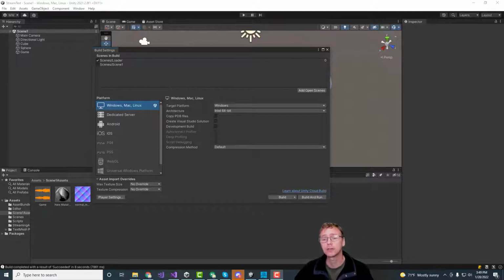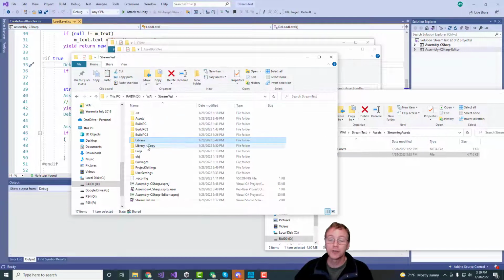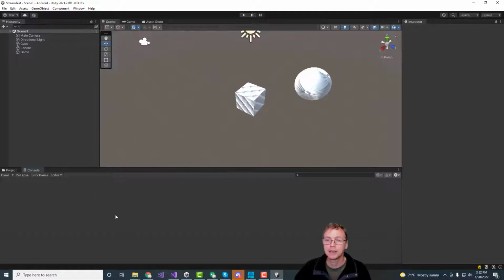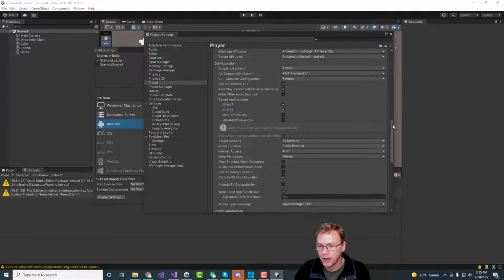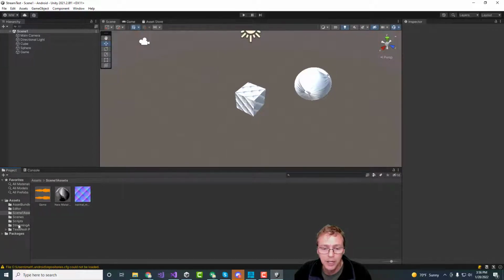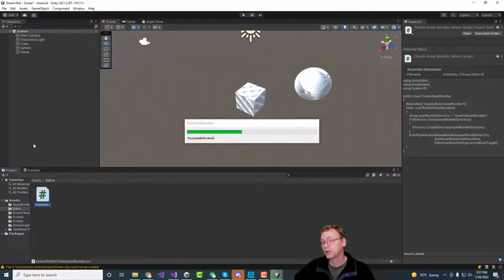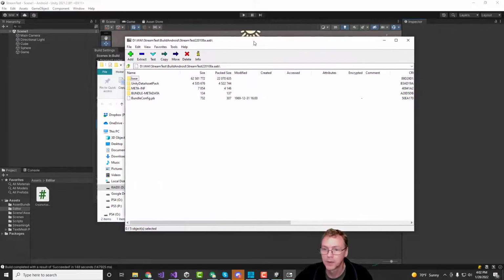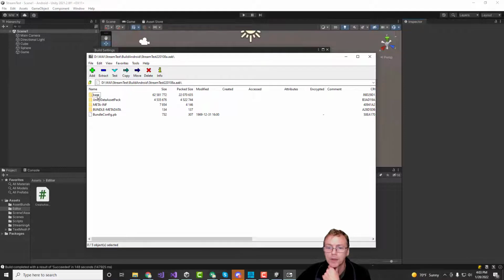DevVlog 07 - Unity: Packing Streaming Files for Android Part 2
In this video, I show a little trick for quickly changing platforms in Unity.